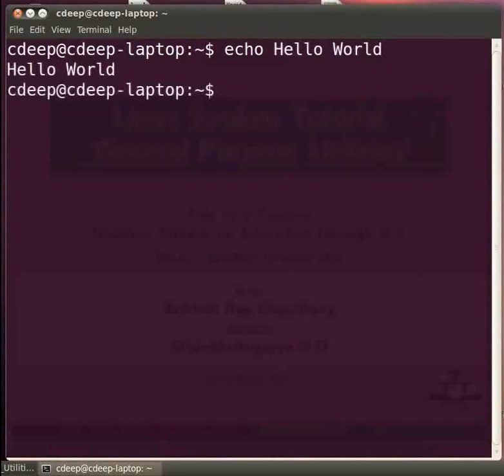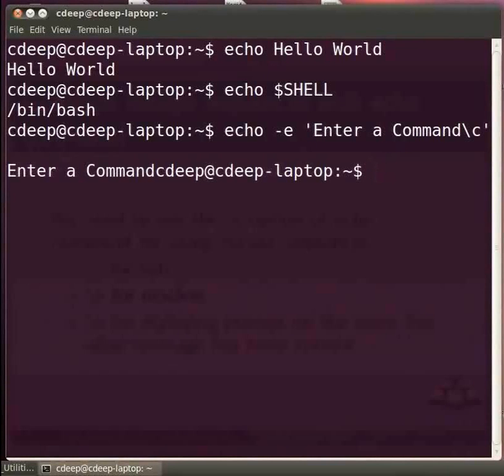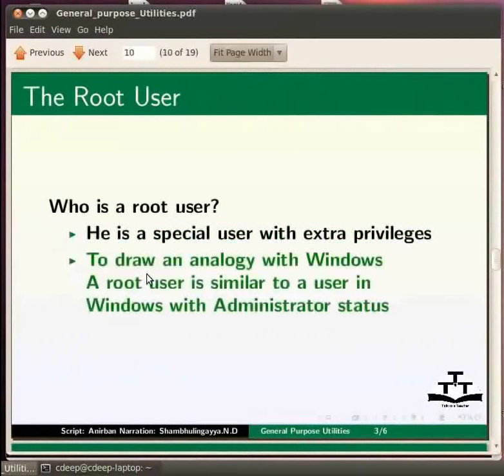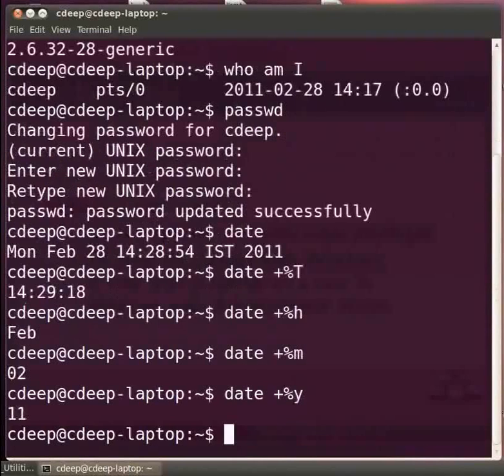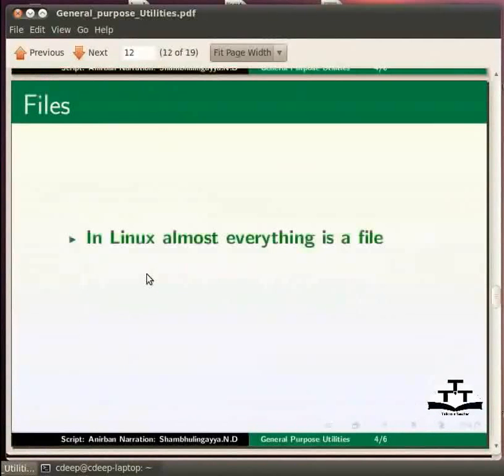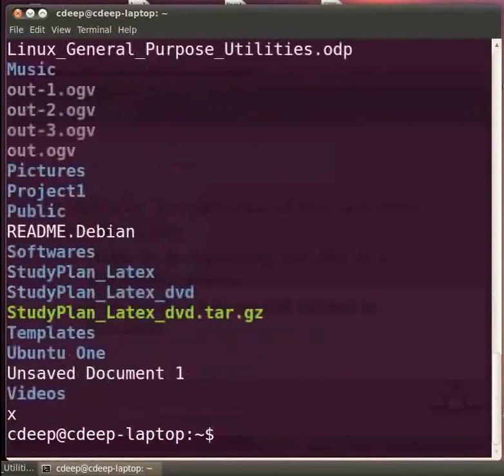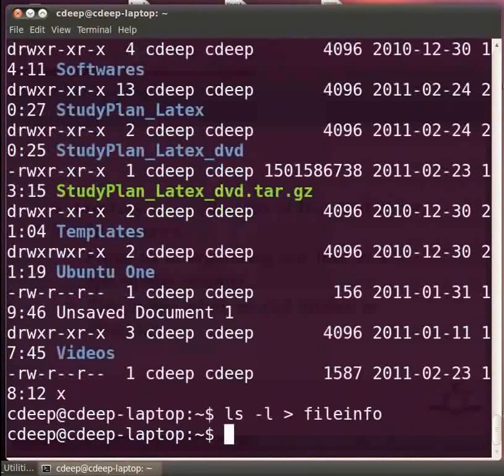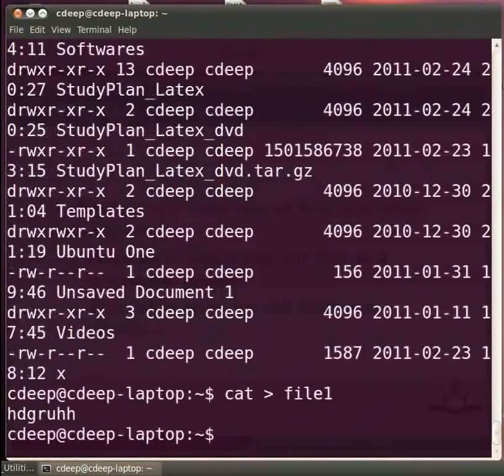General Purpose Utilities in Linux - English